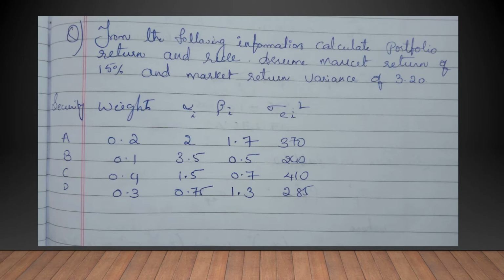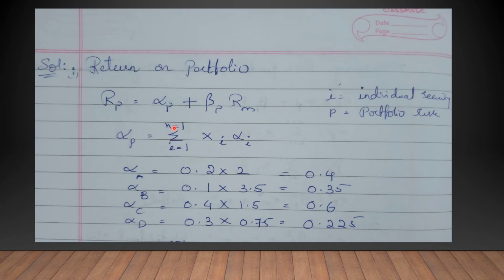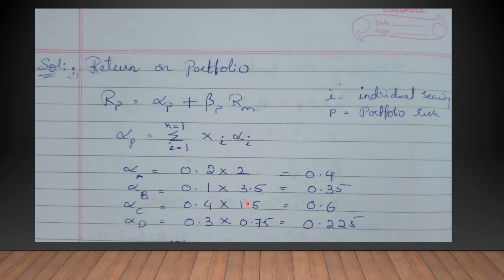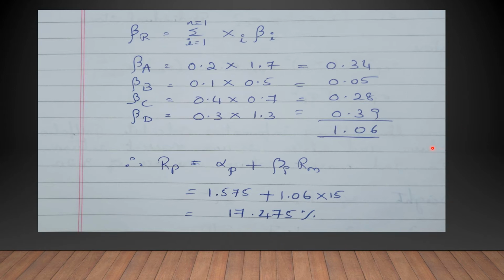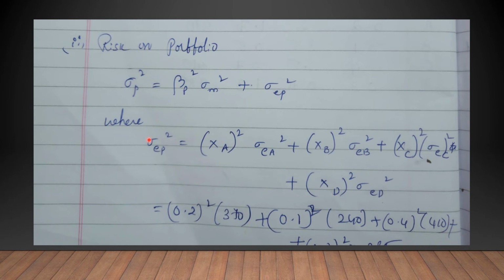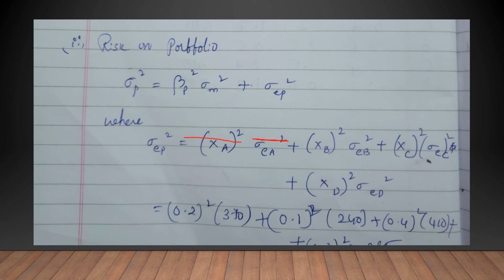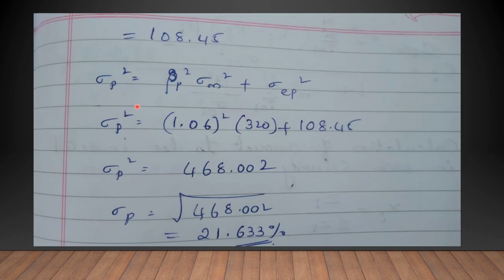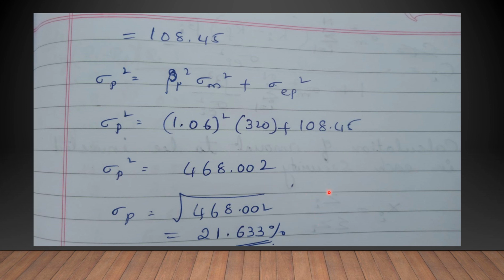Sharpe's Single Index Model- Problem 2